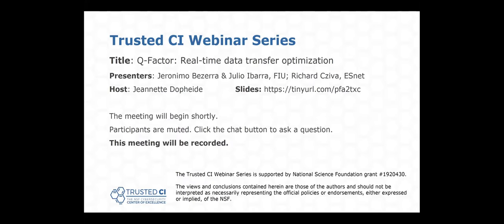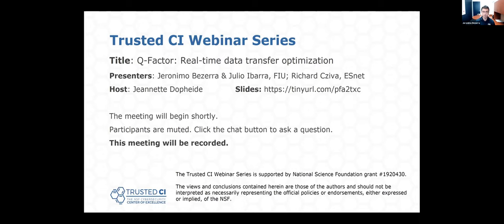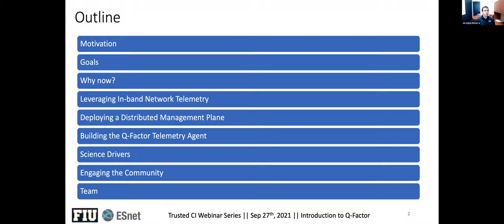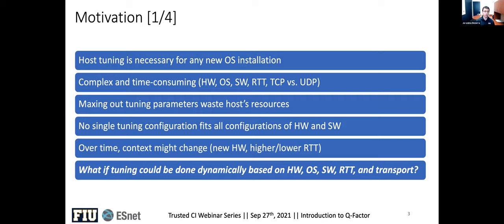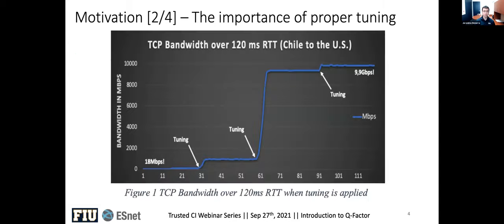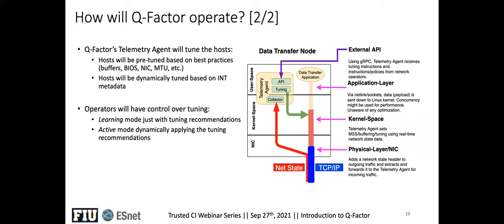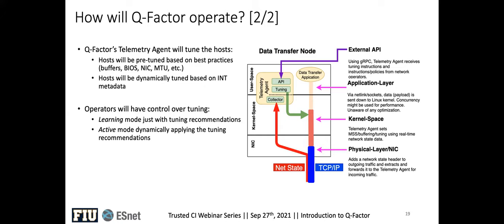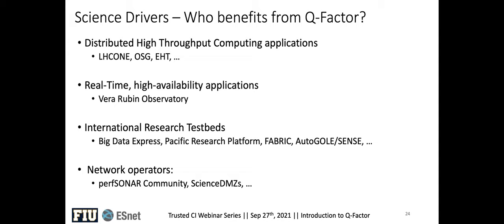Trusted CI webinar: Q-Factor: Real-time data transfer optimization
Q-Factor: Real-time data transfer optimization leveraging In-band Network Network provided by P4 data planes.

Q-Factor is a framework to enable data transfer optimization based on real-time network state information provided by programmable data planes. Communication networks are critical components of today’s scientific workflows. Researchers leverage long-distance ultra-high-speed networks to transfer massive data sets from acquisition sites to processing sites and share measurements with scientists worldwide. However, while network bandwidth is continuously increasing, most data transfers are unable to efficiently utilize the added capacity due to inherent limitations of parameter settings of the network transport protocols and the lack of network state information at the end hosts. To address these challenges, Q-Factor plans to use sub-second network state data to dynamically configure current transport protocol and operating systems parameters to reach higher network utilization and, as a result, to improve scientific workflows. Q-Factor leverages programmable network devices with the In-band Network Telemetry (INT) framework and delivers a software solution to process in-band measurements at the end hosts. Using Q-Factor on end hots, for instance Data Transfer Nodes (DTN)s, TCP/IP parameters will be configured according to temporal network characteristics, such as round-trip time, network utilization, and network buffer occupancy. This tuning is expected to increase network utilization, shorter flow completion times, and significantly reduce packet drops caused by under-provisioned network buffers. Q-Factor is a collaboration between Florida International University and Energy Science Network.
Speaker Bio:

Jeronimo Bezerra is the FIU’s Center for Internet Augmented Research and Assessment’s IT Associate Director. Jeronimo has 19 years of IT and Network Engineering experience, most of them with R&E networks. He is responsible for AmLight network operation and engineering, including the SDN deployment and operation. He is leading the Q-Factor design, development and deployment activities.